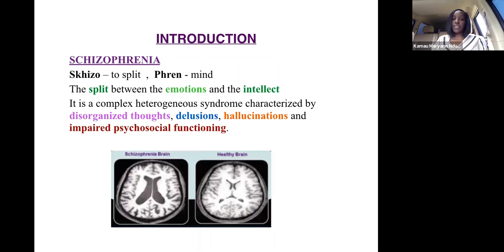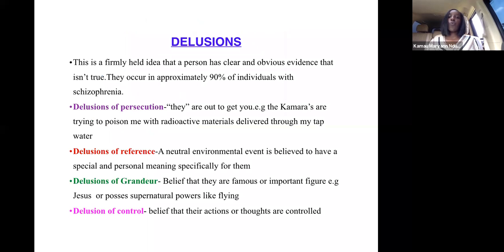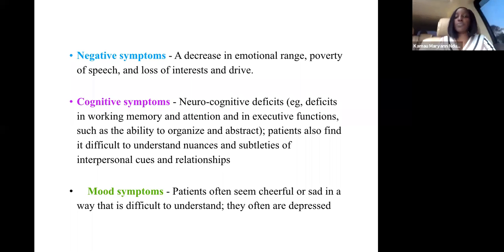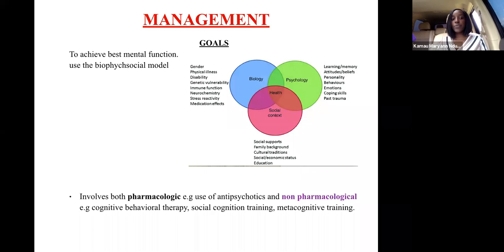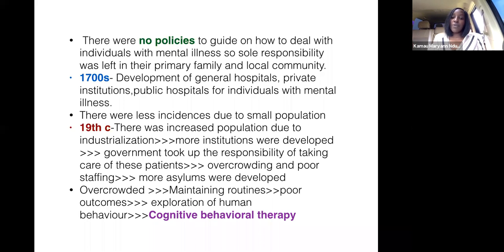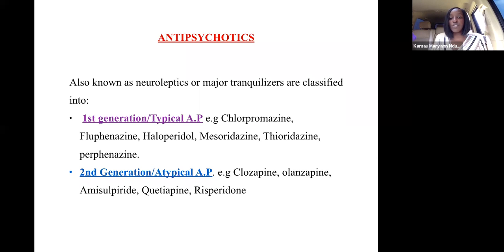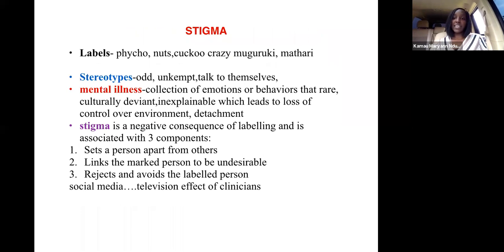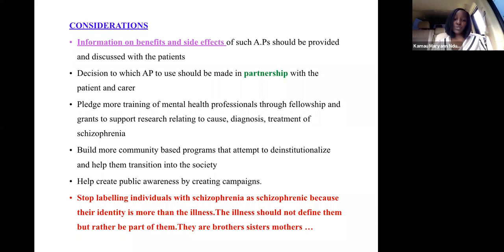Mental Health Talks: Schizophrenia with Maryanne Kamau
There are varied mental health conditions that individuals suffer from. These are classified into varied categories and under the psychotic conditions, we ventured into looking at Schizophrenia with Maryanne Kamau facilitating the session hosted by Kevin Gitari as part of the Ryculture Mental Health Talks.